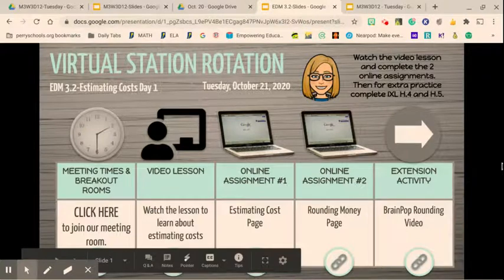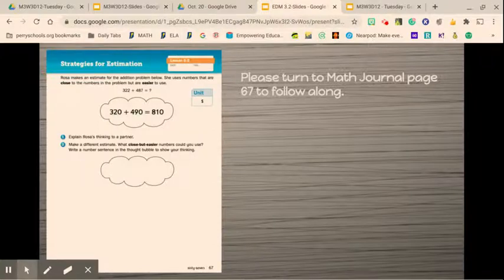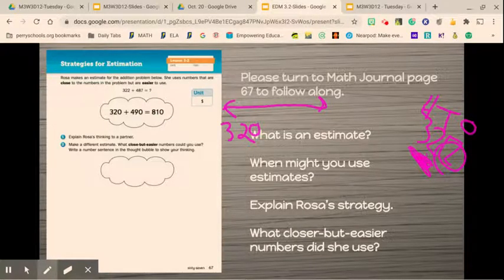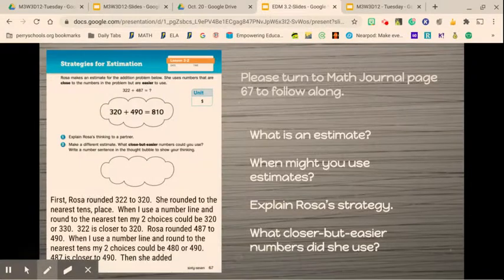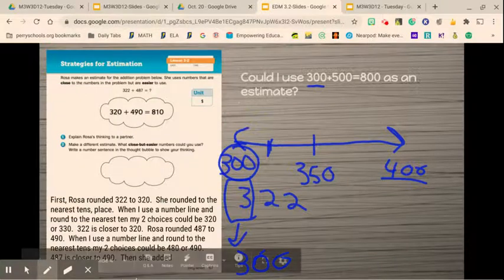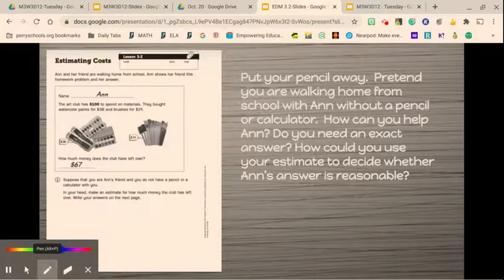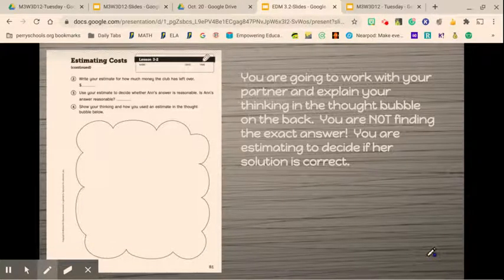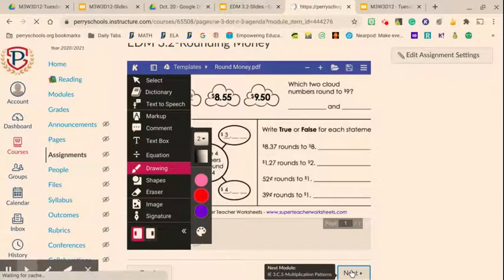EDM 3.2-Video Lesson